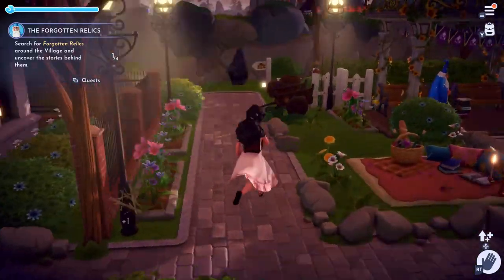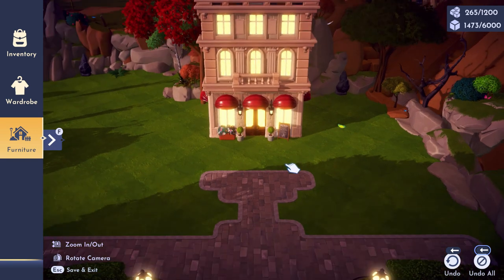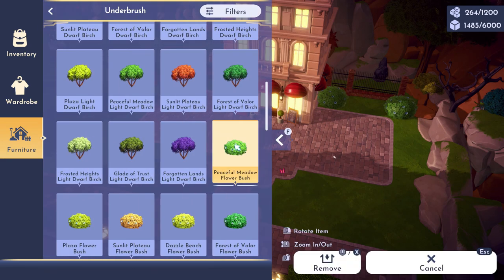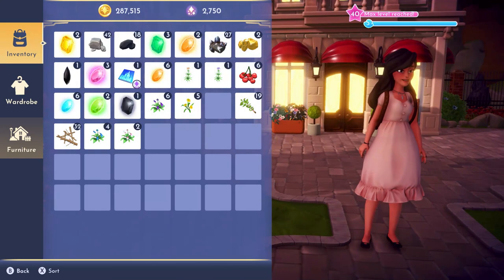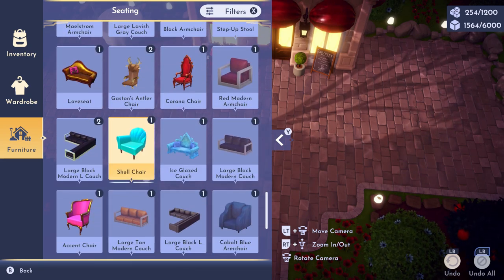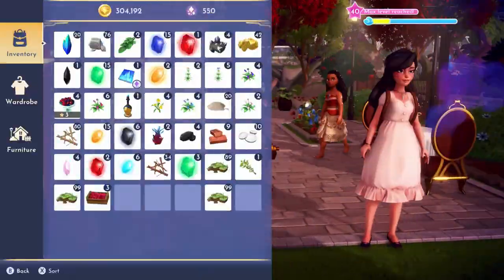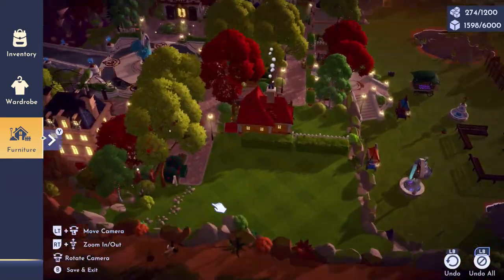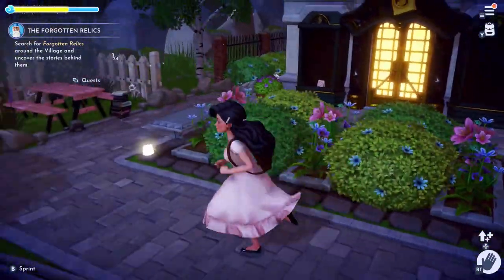CHEZ REMY & FILLER BUILDS//TURNING MY PLAZA INTO A TOWN//DISNEY DREAMLIGHT VALLEY//PART 2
Today we are working more on my Town plaza/finishing it!

🔴STREAM RULES:
-No trauma dumping or life venting, this could not only cause YouTube to flag my videos but public streams online are not the time or place
-Be kind and do not disrespect my moderators.
-Do not spam messages!!! if I miss your question, please do not continuously repeat it. I will respond when I can or a moderator can help you.
-No name-calling, Hate speech, Etc. This will result in an immediate Block from my channel.
-Do not use sensitive words/swearing/talk about current pandemic issues etc, this can flag my video and streams arent the place for it.
My Setup/Software:
🔴CHANNEL PFP AND BANNER BY elzroni

🔴BUILD INSPO:
center piece hedge inspo:
leslye_acnh

shop inspo:
Ylly.cozy.games